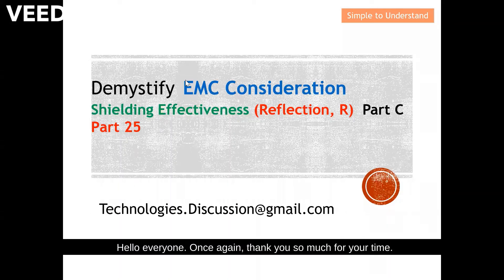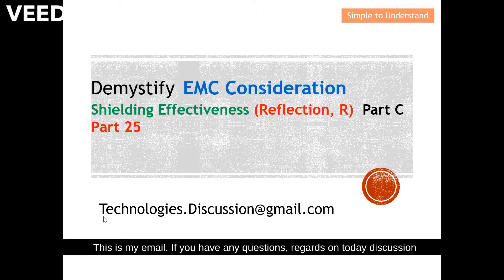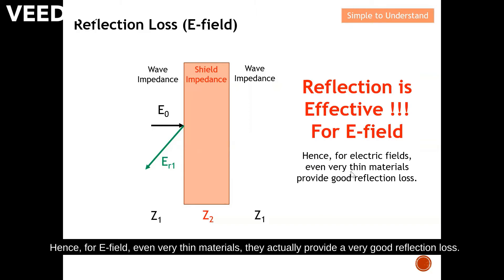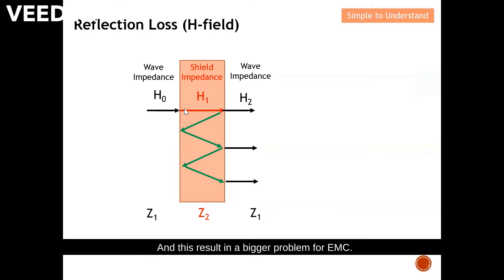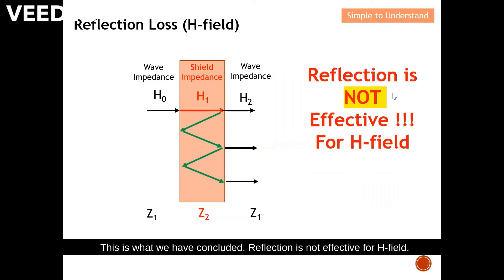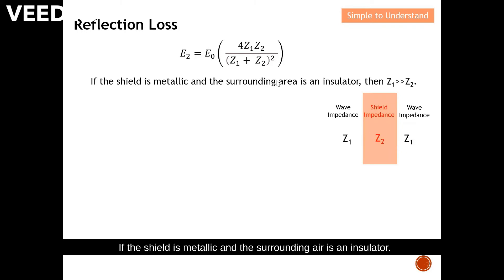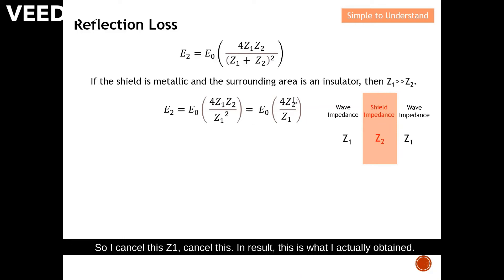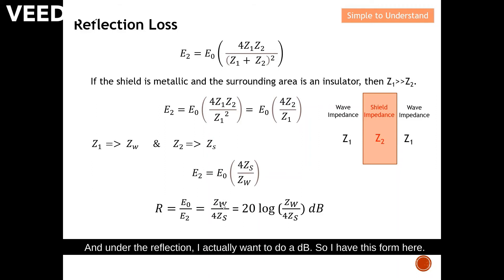EMC #25. Shielding Reflection Works for Electric, E-Field but FAILS for Magnetic, H-Field Explained!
How to Show that Reflection is Effective For E-field but NOT For H-field.
How to Stop E-field by Design Shield Reflection but H-field is not Effective.

Reflection is Effective !!! For E-field
Hence, for electric fields, even very thin materials provide good reflection loss.

Reflection is NOT Effective !!! For H-field
For magnetic fields, due to multiple reflections within the shield, the shielding effectiveness is reduced.